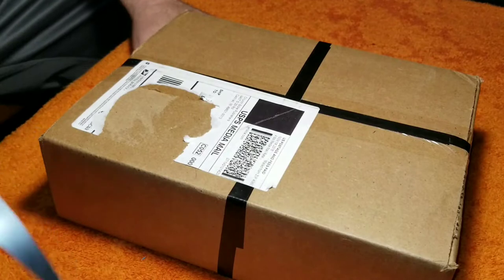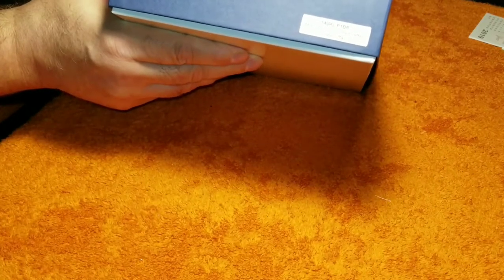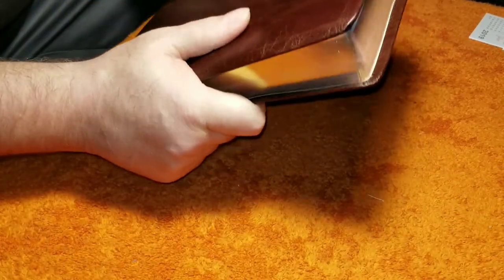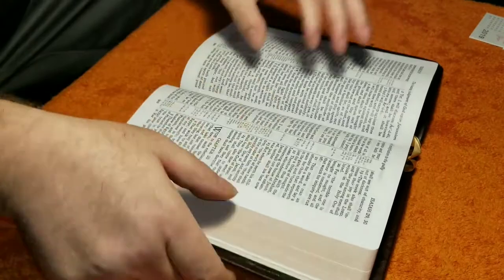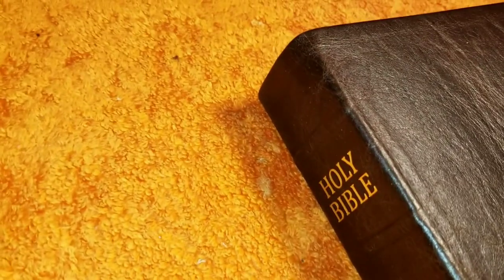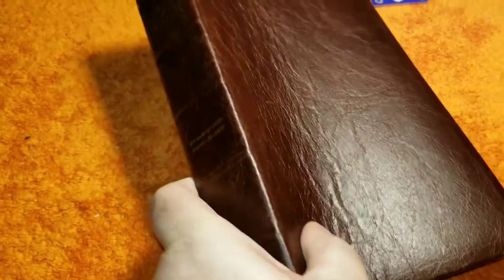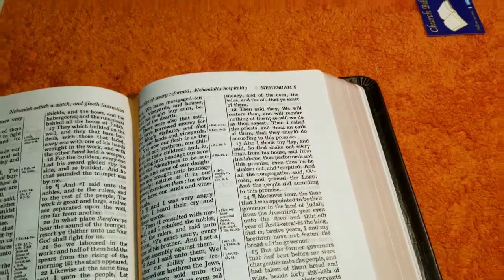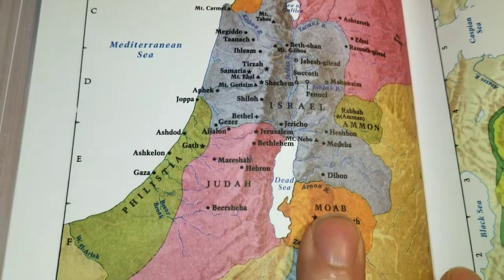Church Bible Publishers Water Buffalo Midsize Turquoise Red Letter edition CBP.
Hello this is my unboxing and review of my Church Bible Publishers Water Buffalo Midsize Turquoise Red Letter edition.
 I had ordered this Bible the very first day that CBP dropped it but I've been to busy to post my review. So without further delay here it is . Hope you enjoy watching.